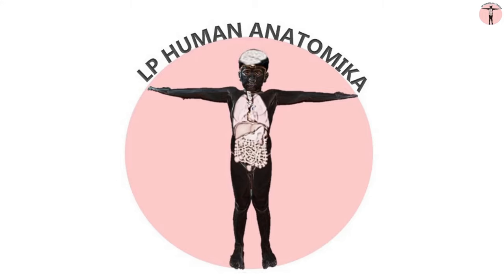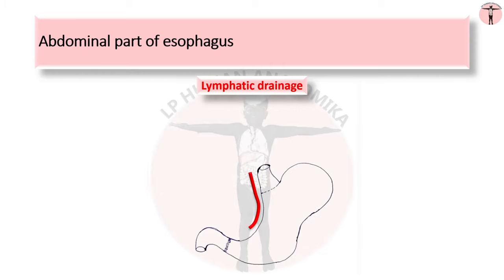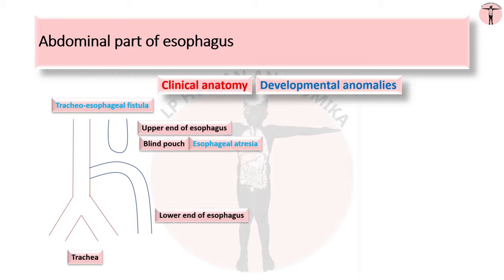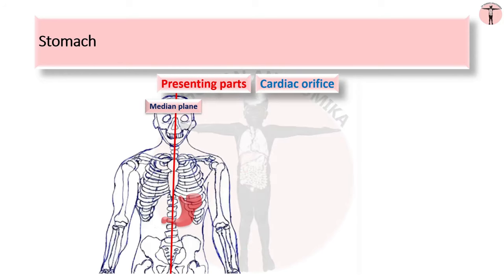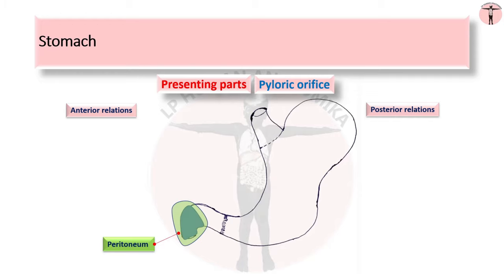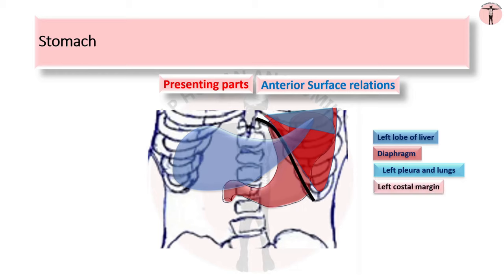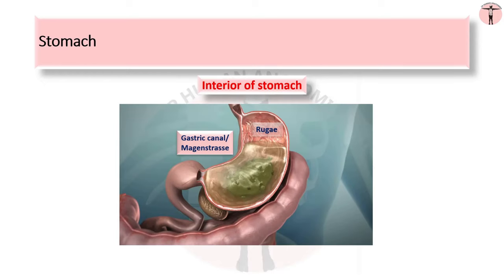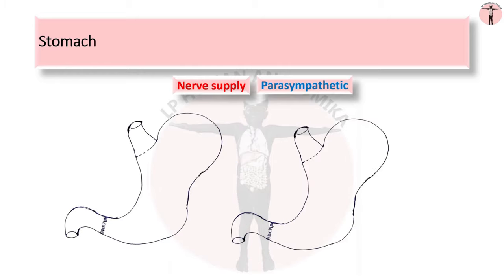Stomach- Gross anatomy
The video describes the following details of the stomach- functions, parts, peritoneal relations, visceral relations, blood supply, nerve supply, lymphatic drainage and clinical anatomy.

Sqrindle book store for adults and kids coloring books: Studies have shown that process of coloring will de-stress, decrease strain and help the mind to relax and keep the mind calm.

LP Anatomy is the brainchild of Dr Leelavathy, a Human Anatomist. Dr Leelavathy, is an academician and has taught anatomy in offline mode for over 30+ years in medical colleges teaching Medical, Dental, Nursing, Physiotherapy, Allied Health Sciences students. She has taught 4000+ students through these years. She likes to simplify complicated topics in the form of line diagrams, animations and mind maps.